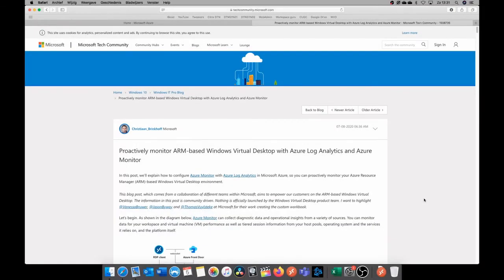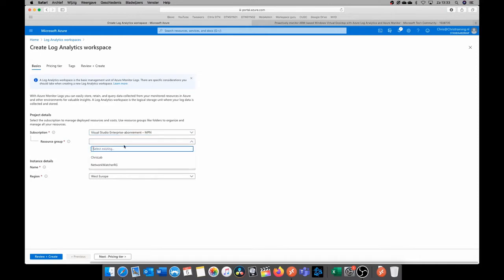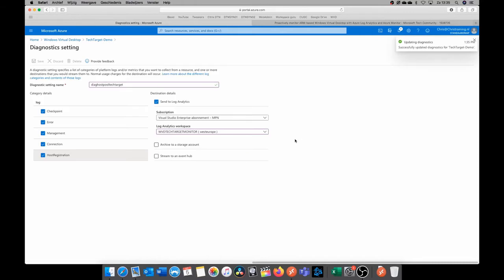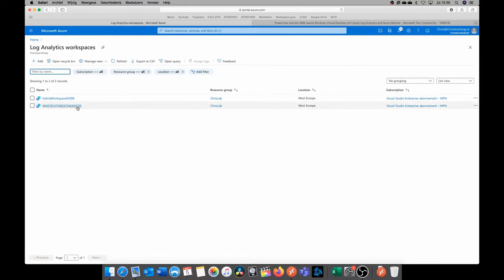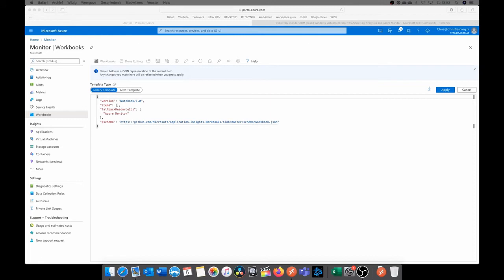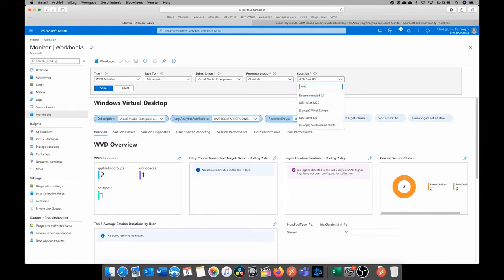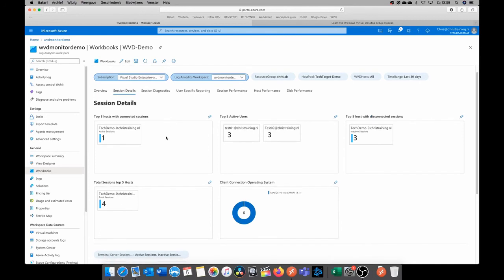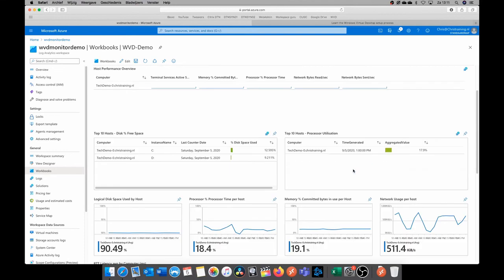Windows Virtual Desktop Monitoring with Azure Log Analytics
How Windows Virtual Desktop’s emergence has led to an uptick in IT consulting
Learn which management utilities and features Windows Virtual Desktop is missing:

Virtual desktops’ success in an enterprise setting depends on how well the desktops perform, and that is no exception with the Windows Virtual Desktop DaaS offering. Azure Resource Monitor includes the Azure Log Analytics utility that can help organizations keep an eye on their virtual desktop performance. Find out what Azure Log Analytics can do in this video, and comment any features that you’d like to see Microsoft add.